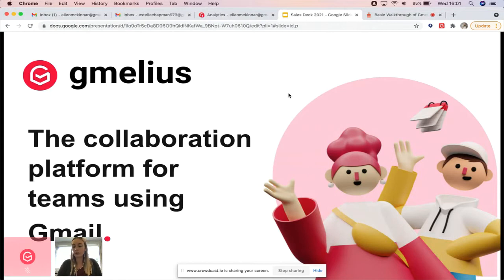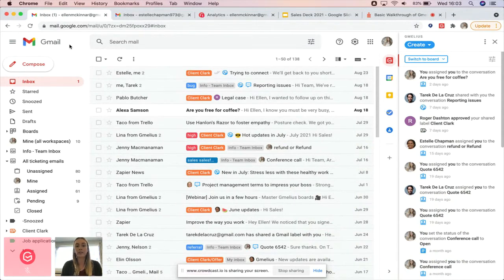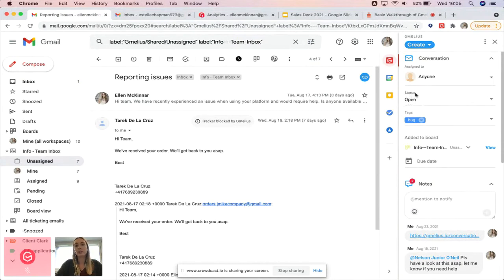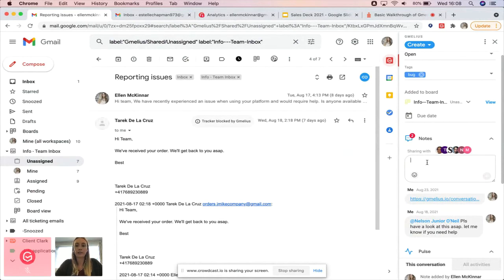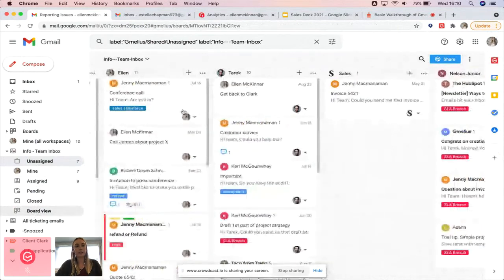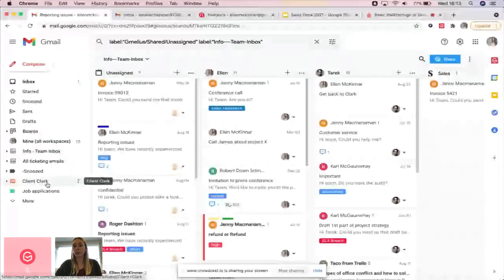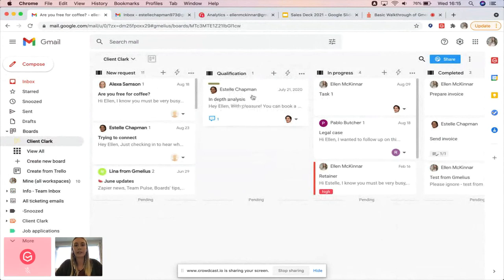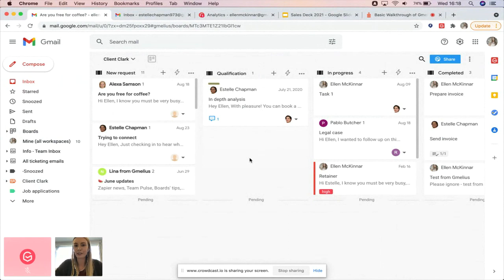Gmelius Demo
Watch a recorded demo showcasing our email collaboration platform including shared inboxes in Gmail.